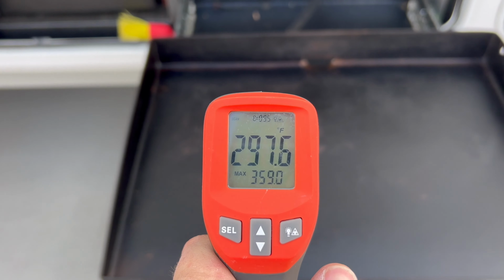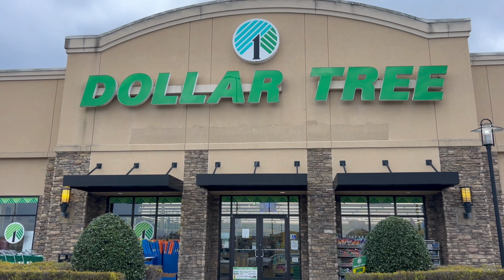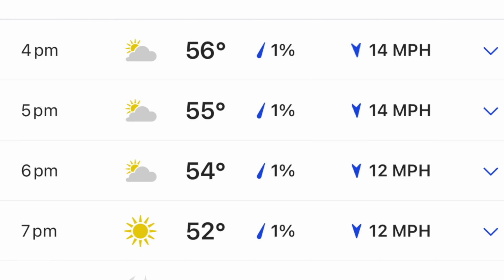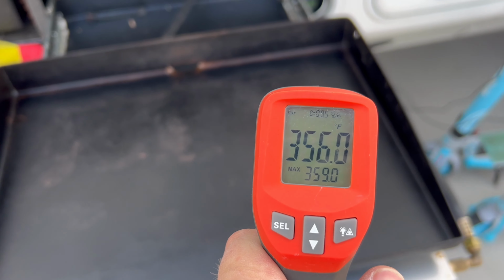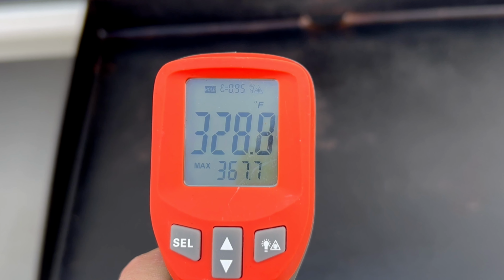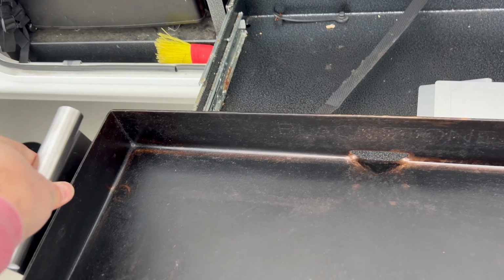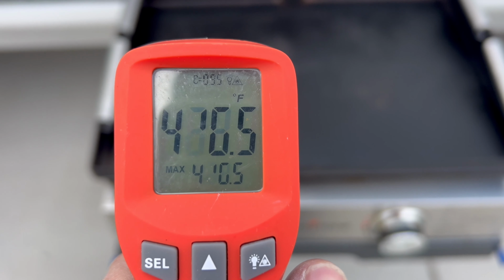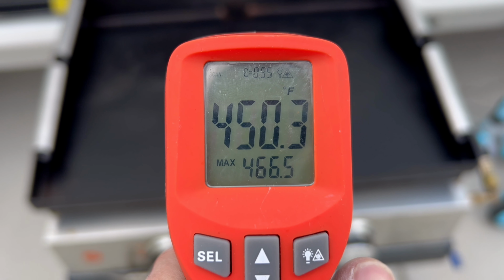Simple $5 Hack to Increase Griddle Temperature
Wind is never your friend when you are trying to cook on a Blackstone griddle. With this simple modification, you can gain 100 degrees for just over $5. This was a simple modification that I'd seen several times and decided to give it a try. I highly recommend doing this with your Blackstone. You can thank me later.

Chapters
00:00 – Blackstone Wind Problem
00:11 – Dollar Tree Solution
00:28 – Wind Issue
00:38 – Before Modification
01:03 – Blackstone Wind Modification
01:29 – After Modification